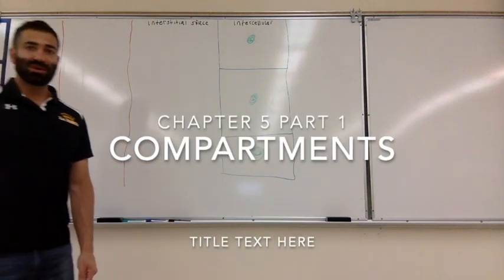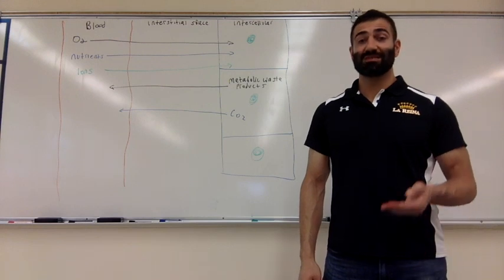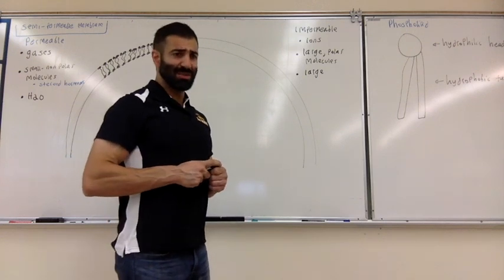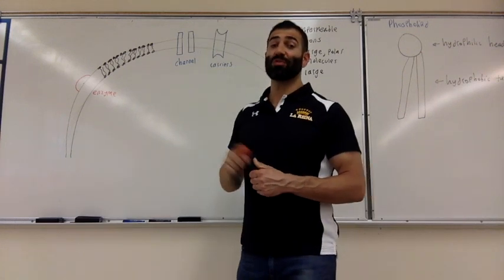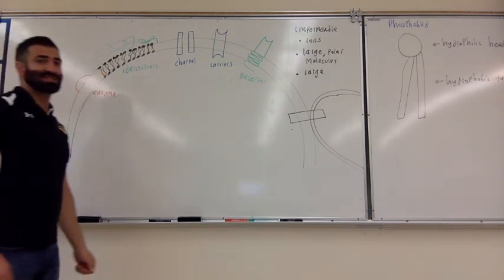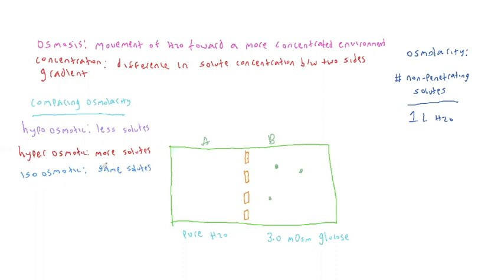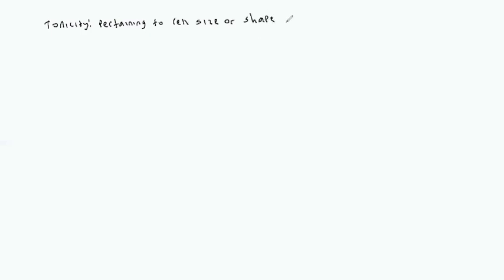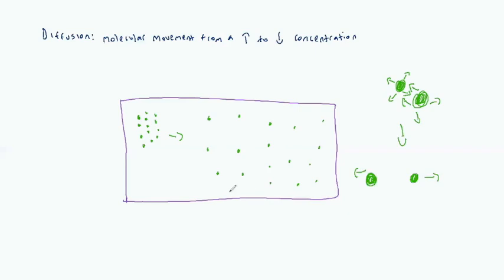Cell Membrane Dynamics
This video covers compartments, membrane dynamics, osmosis, tonicity, and simple diffusion